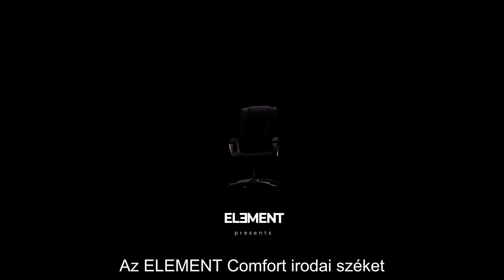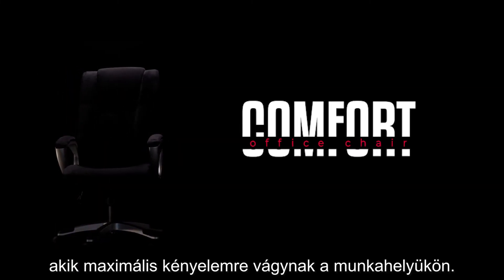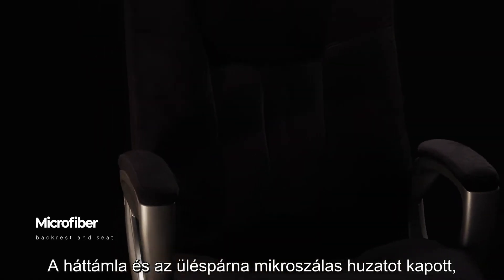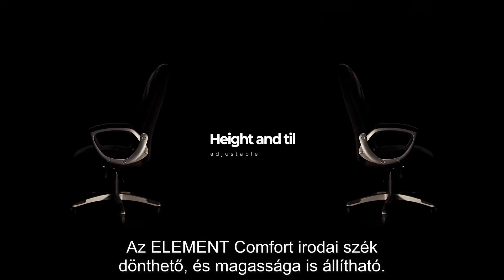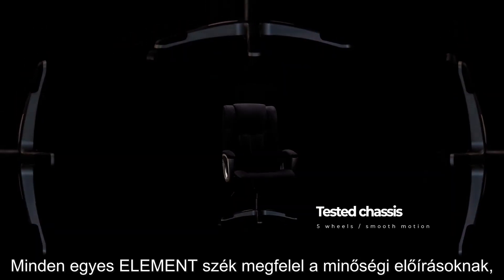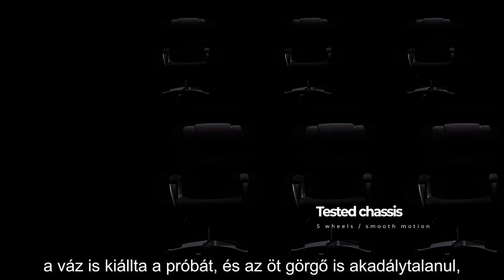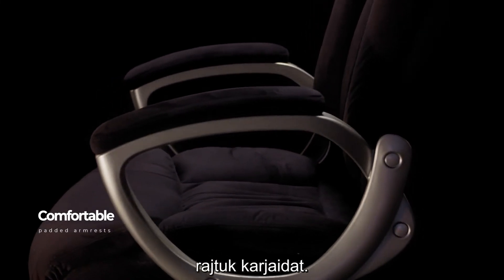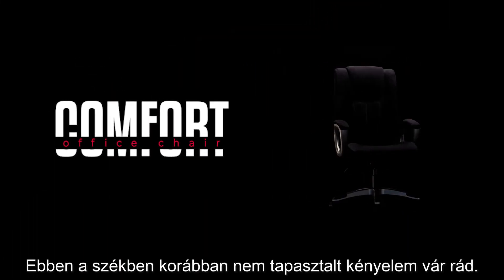Element office chair Comfort HU